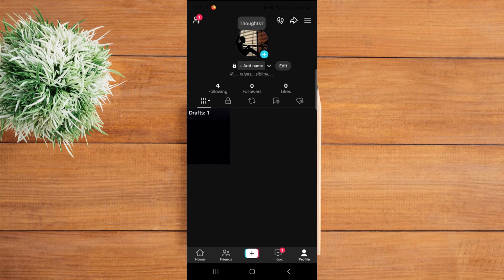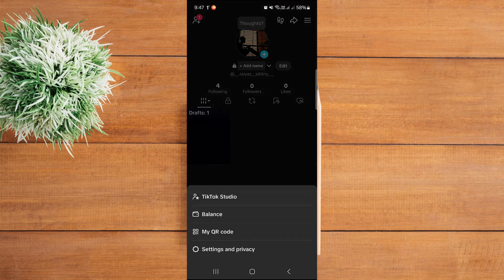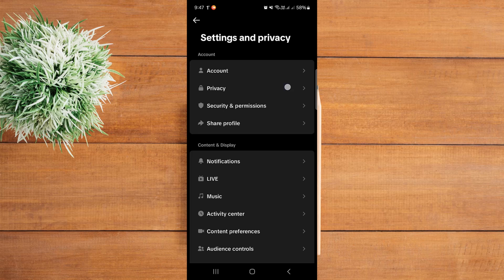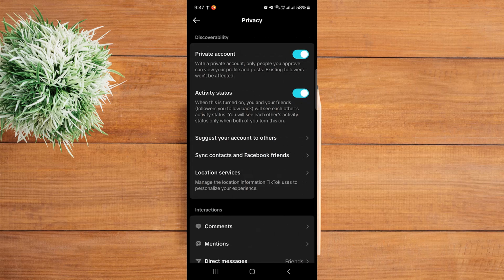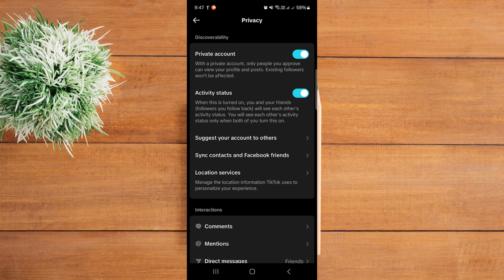How To Turn Off TikTok Activity Status 2025 - Full Guide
Learn how to turn off TikTok activity status 2025 with this full step-by-step guide!
This is a step-by-step tutorial on how to turn off active status on tiktok  full guide on this.
Watch the video until the end to find out how to disable tiktok activity status